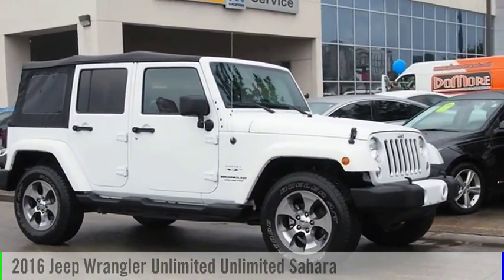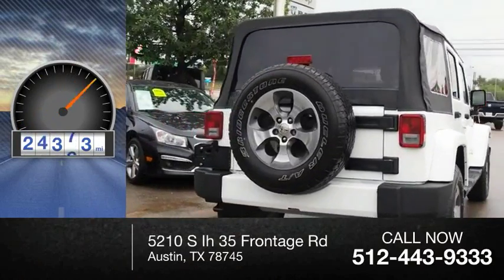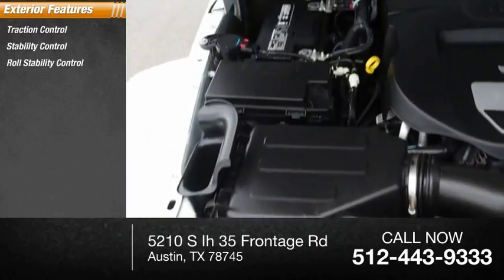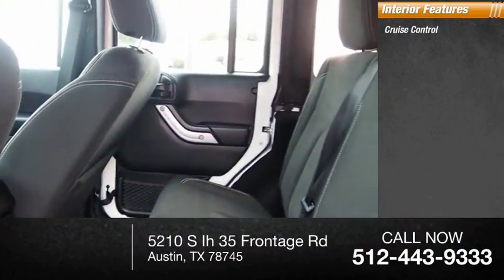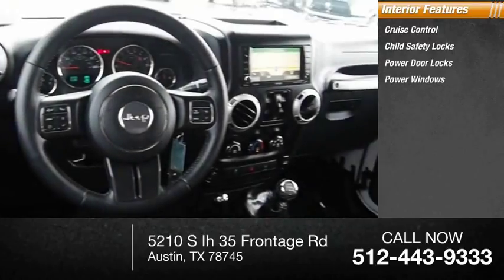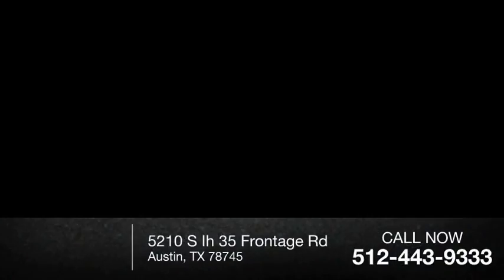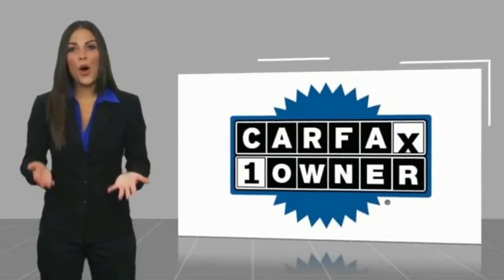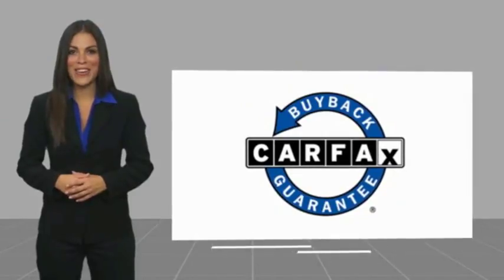2016 Jeep Wrangler Unlimited Austin TX DP104772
2016 Jeep Wrangler Unlimited Unlimited Sahara

5210 S Ih 35 Frontage Rd